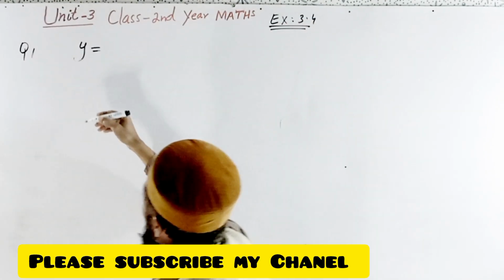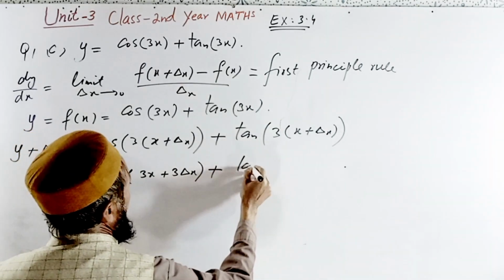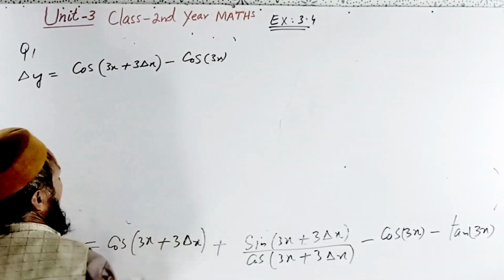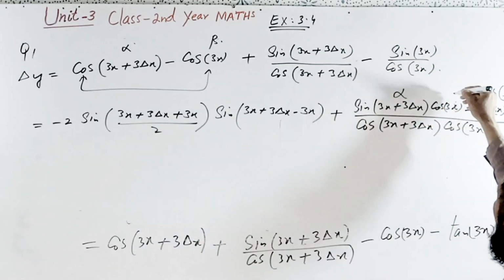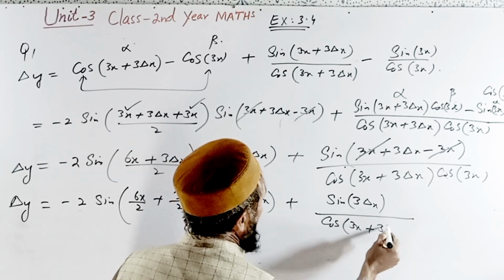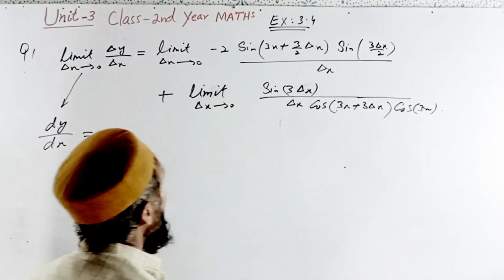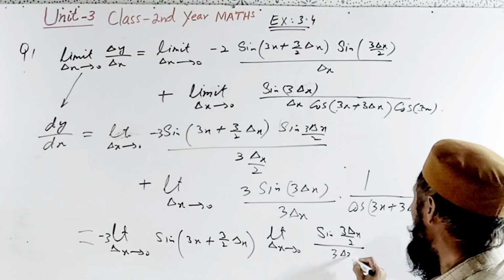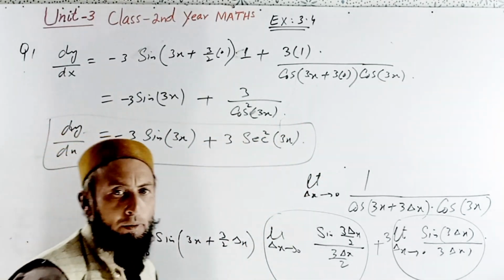Exercise 3 4 / FIRST PRINCIPLE Rule / Differentiation by 1st Principle Rule / 2nd Year Maths / FSC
trigonometric ratios / trigonometric ratio /FirstPrinciplerule Rule function Trigonometry /Exercise 3.4 Question No 01